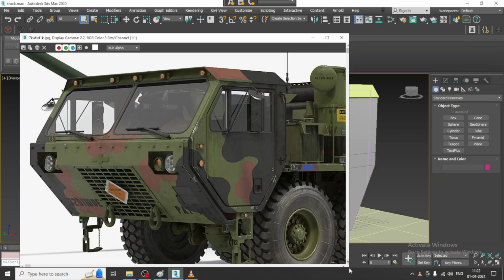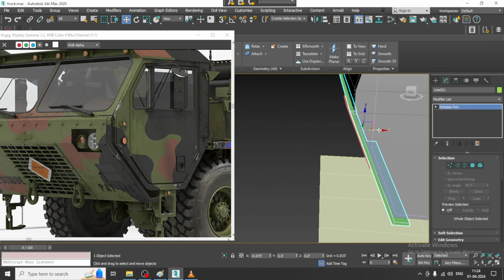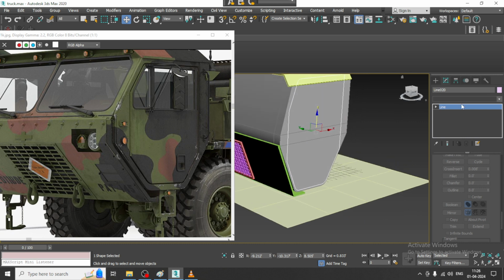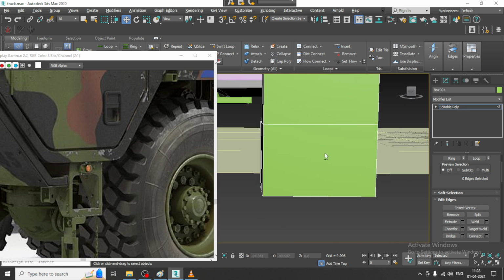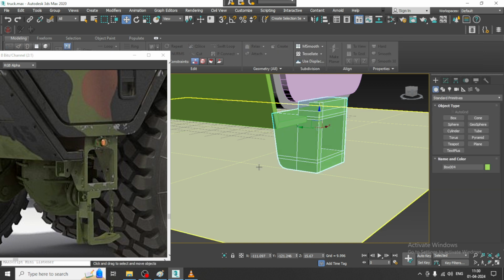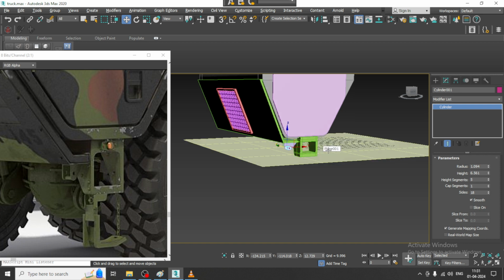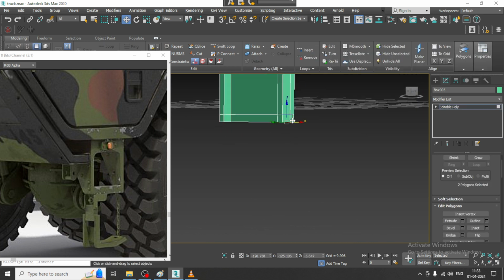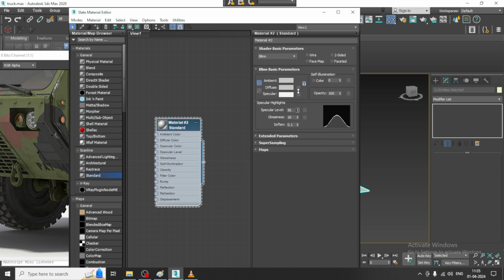3D Modeling in 3dsmax | How to Model A Truck ( Part 2)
In this 3dsmax tutorial, we will guide you through the process of creating a detailed truck model using 3D modeling techniques. Follow along as we demonstrate step-by-step instructions on how to design and shape each component of the truck, from the chassis to the wheels. Whether you are a beginner or an experienced 3D artist, this tutorial will help you enhance your skills and create stunning truck models in no time. Dive into the world of 3D modeling and bring your ideas to life with this comprehensive tutorial.

Blocking the Truck